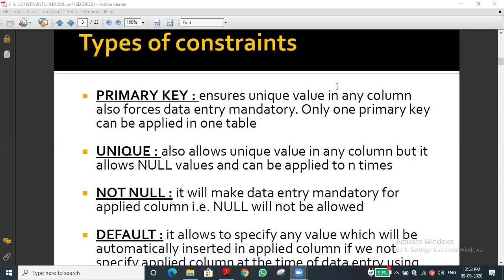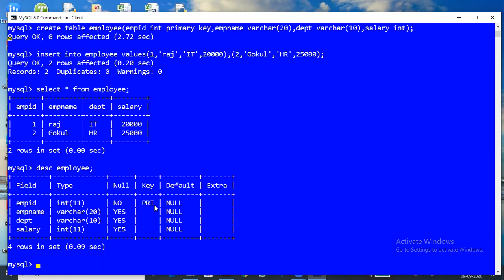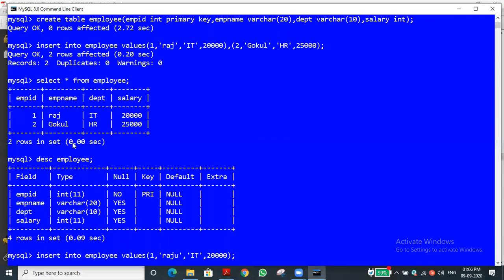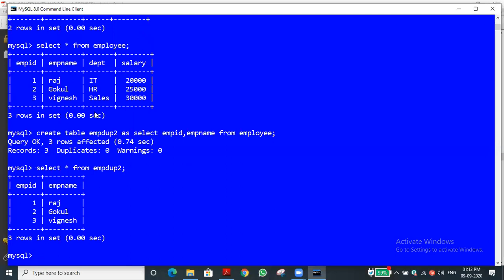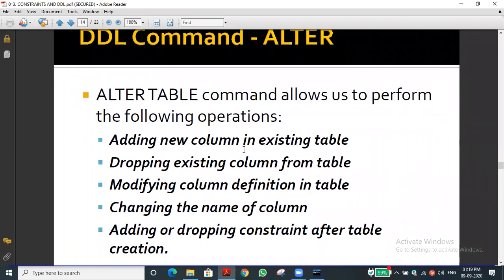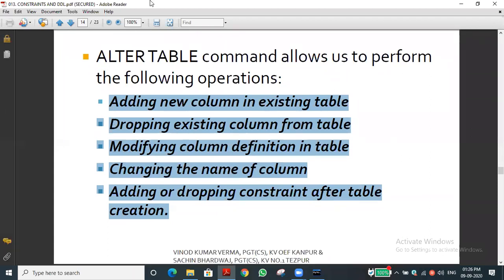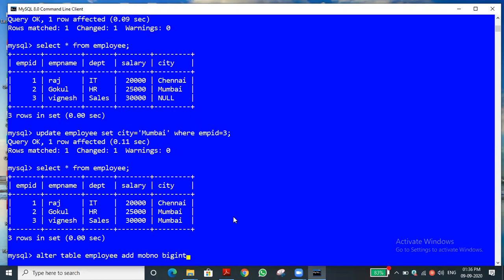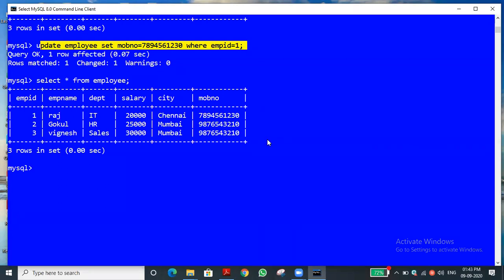CONSTRAINTS & DML 1 JEE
CLASS ON 9/9/20 FOR JEE - CONSTRAINTS & DML 1